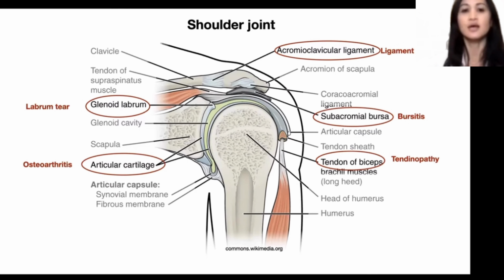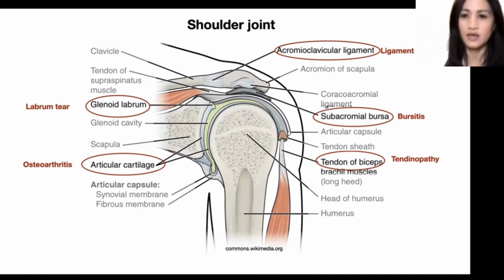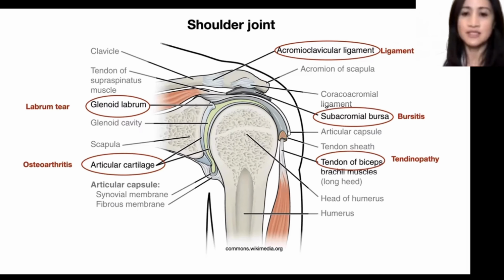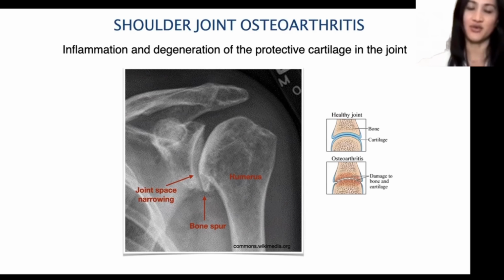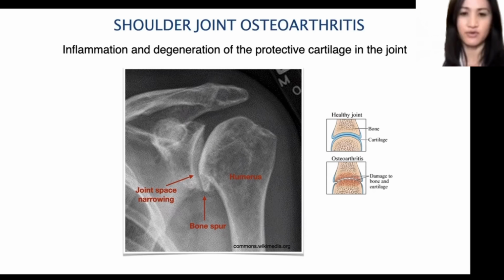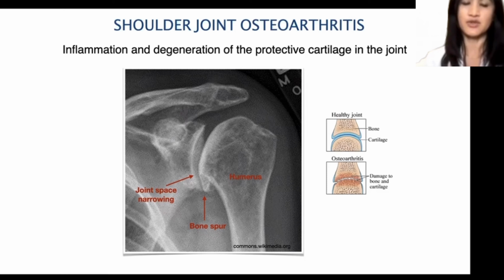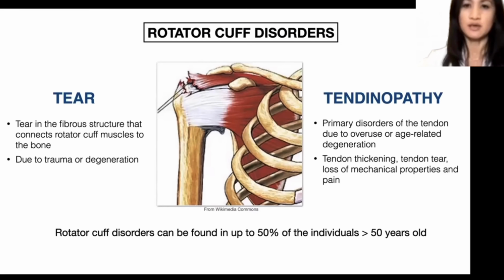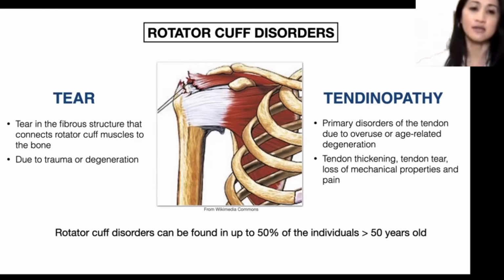Common Shoulder Problems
In this video, Dr. Ambach breaks down shoulder anatomy and explains how rotator cuff injuries happen. Whether you’re dealing with pain, recovering from an injury, or just want to understand how the shoulder works, this quick breakdown will help you learn what’s going on and what to look out for. 💪🦴